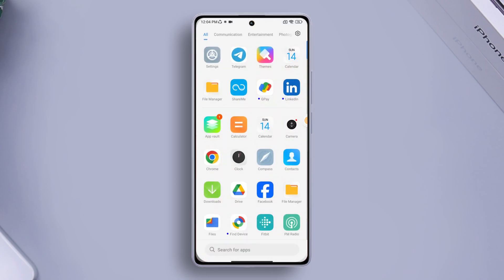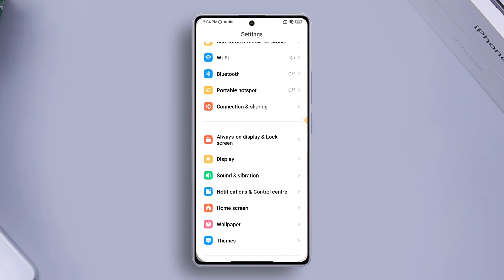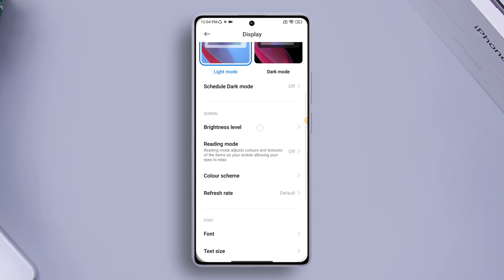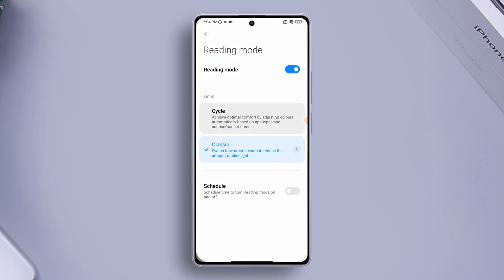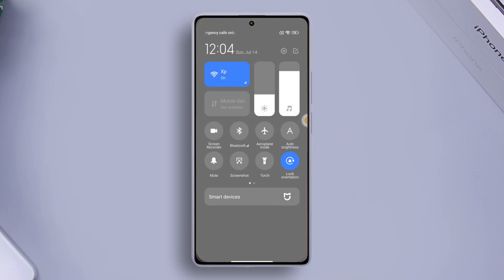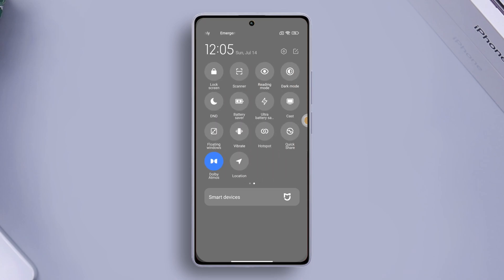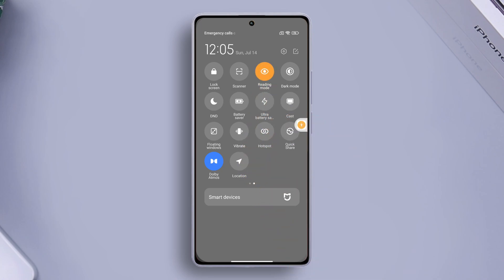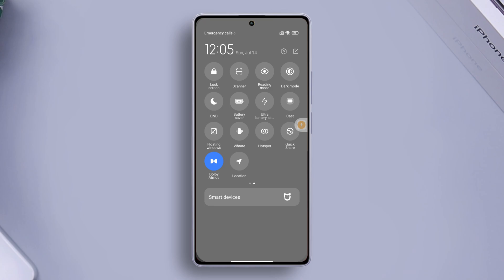How to Turn On and Off Reading Mode on Xiaomi Phone | Change Reading Mode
Wanna know how to enable or disable Reading Mode on your Redmi phone? Well, look no further! In this quick video, I've shown how you can apply Reading Mode in your Xiaomi phone. Folks, you know that the Reading Mode screen on Xiaomi phones reduces the effect of blue light and relaxes the eyes. Turning it on is beneficial for prolonged reading or screen time, especially in low-light conditions. On the other hand, turning it off gives the original display settings, which might be preferable for tasks like video editing or gaming where accurate color representation is important.

So the decision ups to you. To use Reading Mode on your Xiaomi, Redmi, Mi, or Poco phone, watch this video till the end. Thanks for coming here! See you all around!